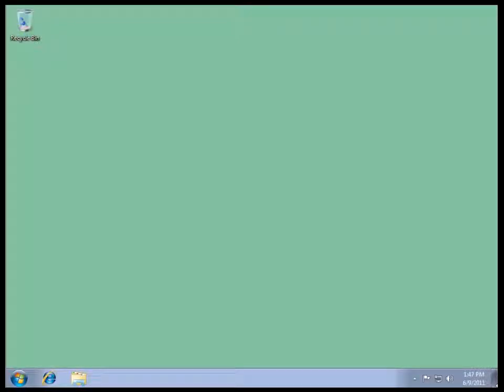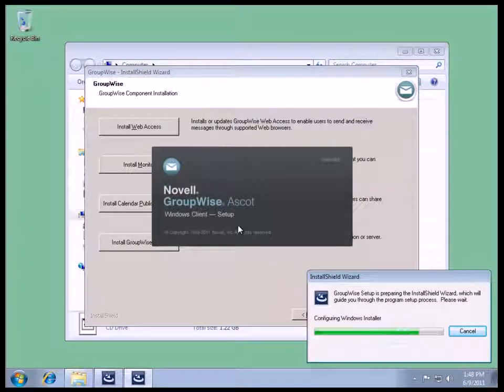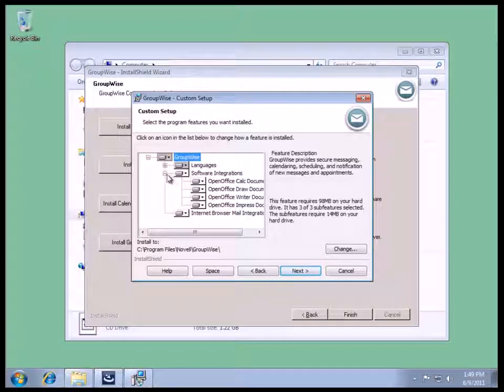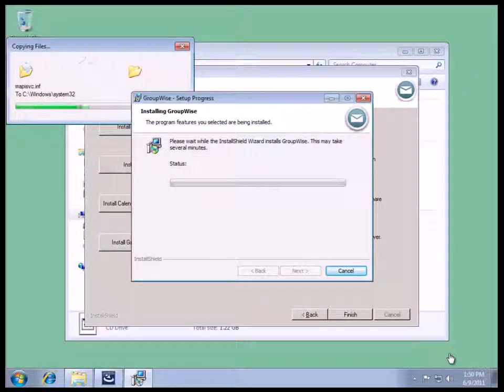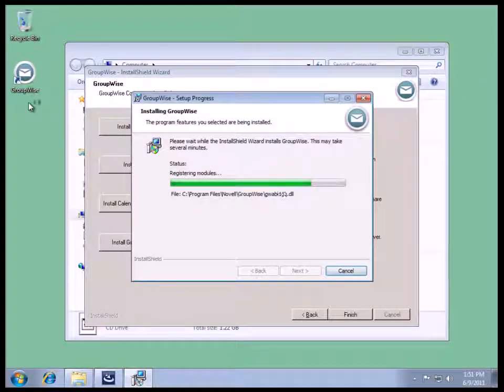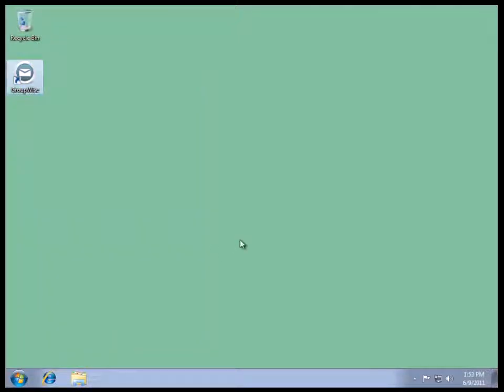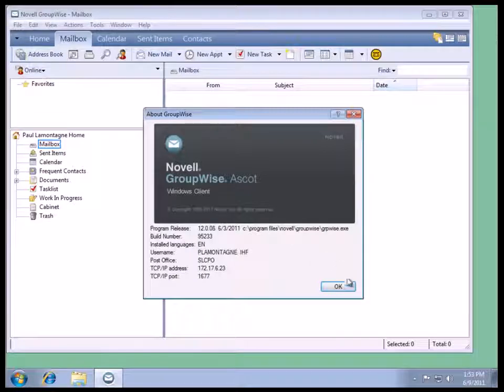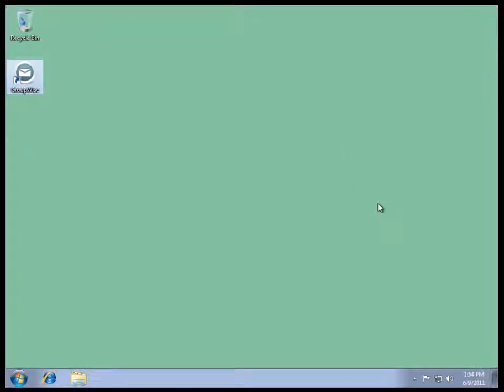GroupWise Ascot Beta Windows Client Installation on Windows 7 from the GroupWise Media